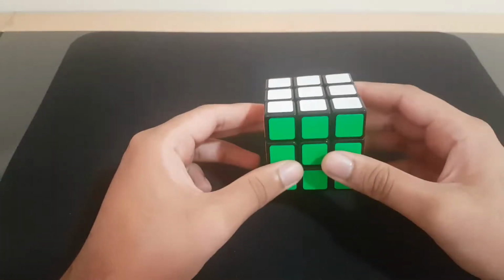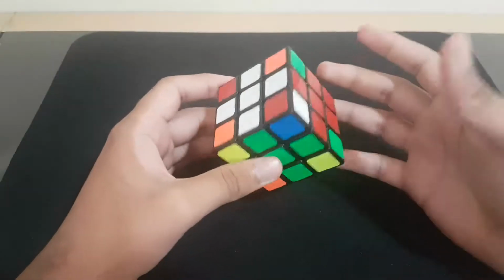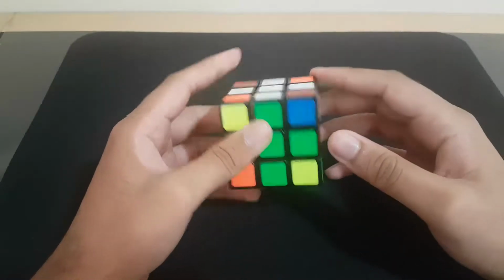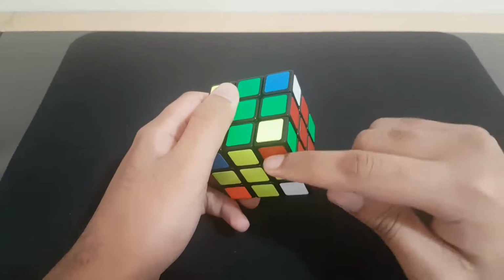Ayam Method Example Solves (and a bit of Freestyle tutorial)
These are a variety of example solves for the Ayam Method, which is an intermediate corner blindfold solving method for the 3x3 Rubik's cube. Here is the link to the forum:
Time stamps:
1st solve: 00:42
Solve with twisted corner: 3:40
Solve with edge parity: 6:13
1st solve with cycle break: 9:08
2nd solve with cycle break: 12:53
Solve with edge parity, cycle breaks, and twisted corners: 15:47
Introduction to freestyle: 19:10
Last solve and final thoughts+rambles: 28:00